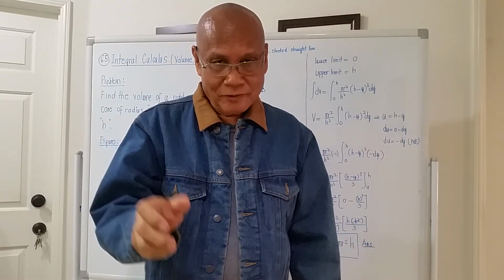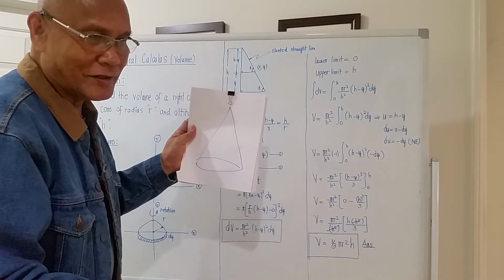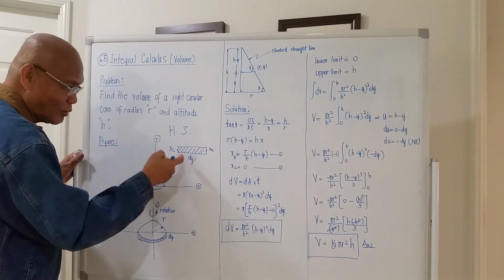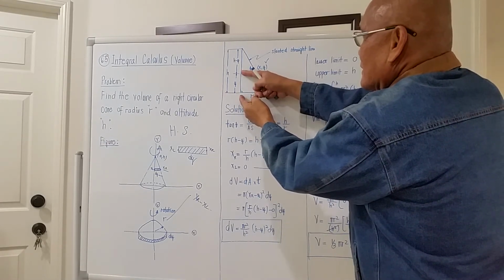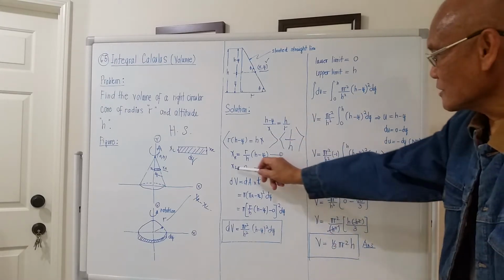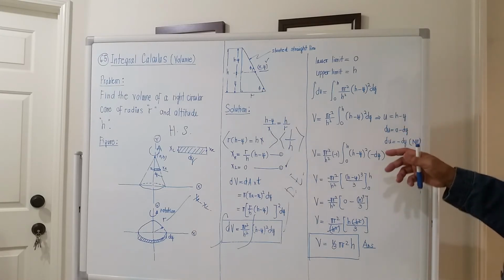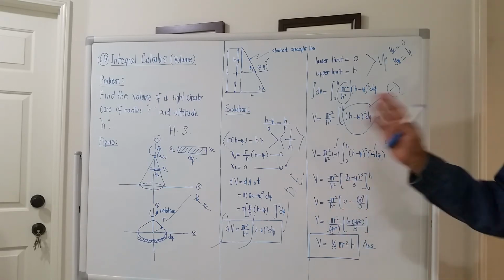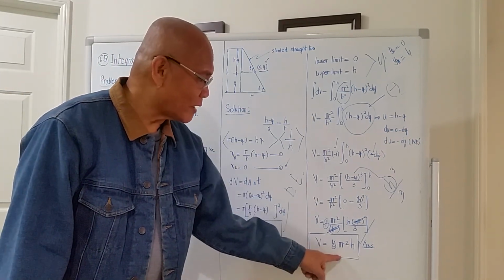L65 Integral Calculus _Volume _ Right Circular Cone _ Using Horizontal Slice